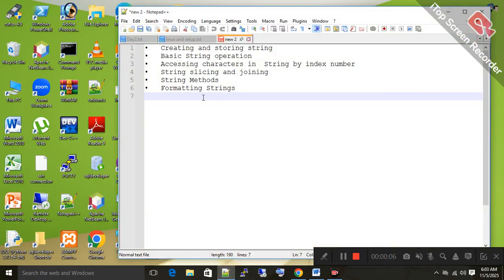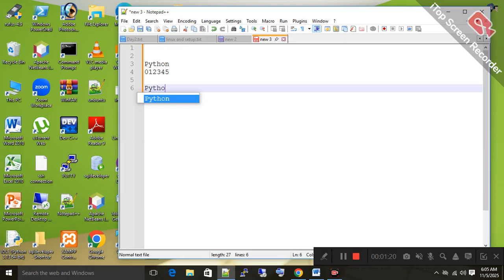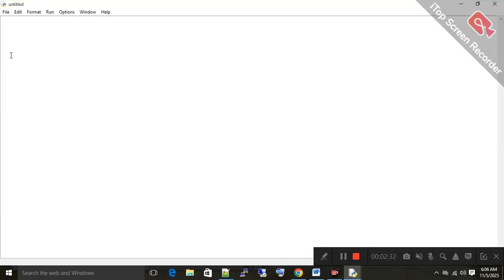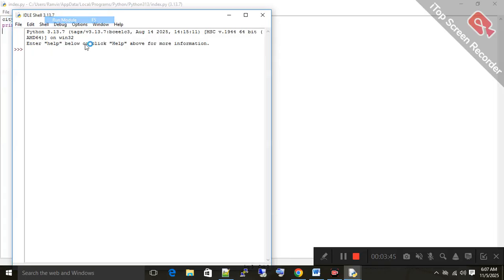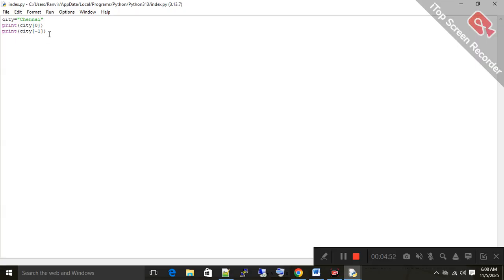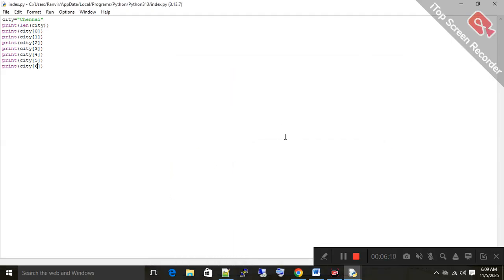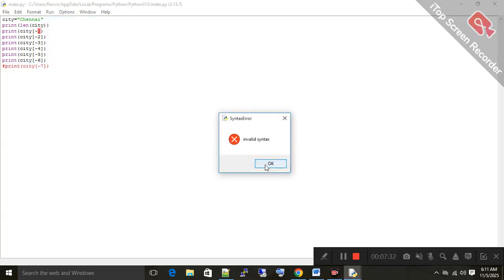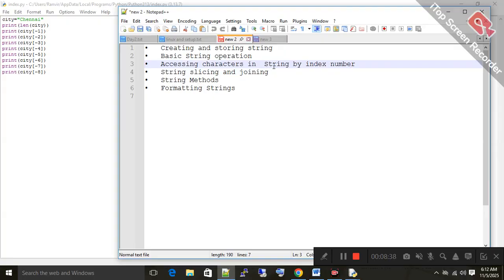Accessing Characters in a String by Index Number in Python | Learn String Indexing Easily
Welcome to this Python tutorial! 🐍
In this video, you’ll learn how to access individual characters in a string using index numbers in Python.
✨ What You’ll Learn:
What is string indexing in Python
How to access characters using positive and negative indexes
Understanding index positions (starting from 0)
How to use indexing in real examples

📘 Example:
text = "Python"
print(text[0])   # P
print(text[5])   # n
print(text[-1])  # n (last character)

🎯 Perfect For:
Beginners who are learning Python strings and want to understand how to work with text data effectively.
💡 Tip: Remember — in Python, indexing starts from 0, not 1!